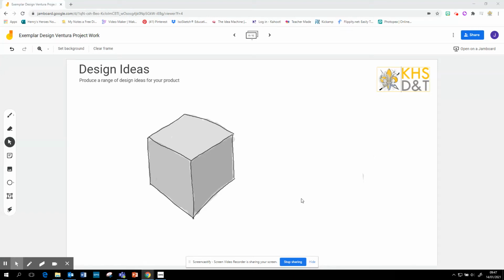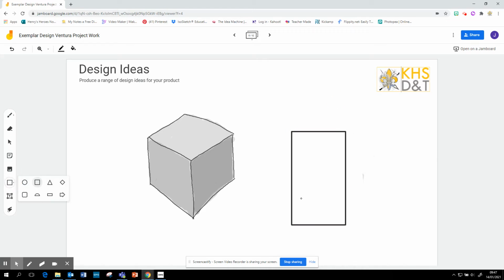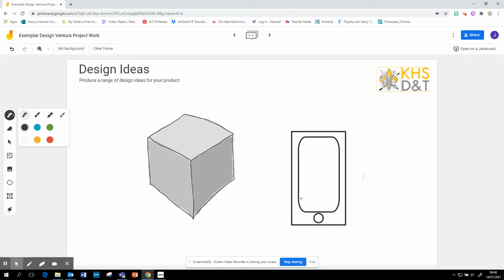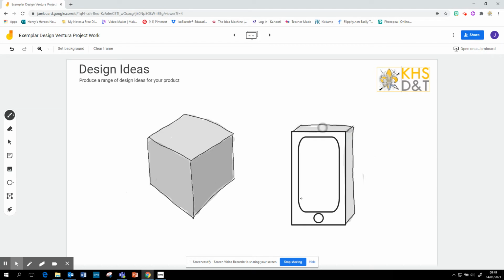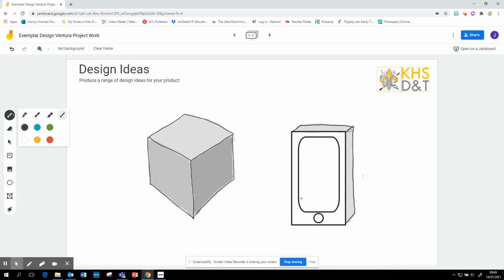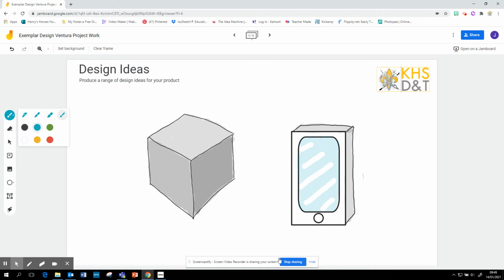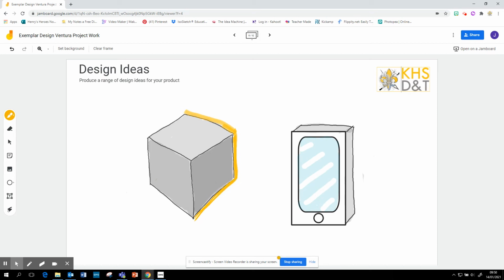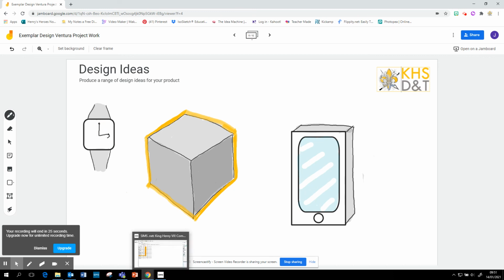Google Jamboard: Using the shape tools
A quick video looking at how to use the shape tool in Jamboard to create some design ideas